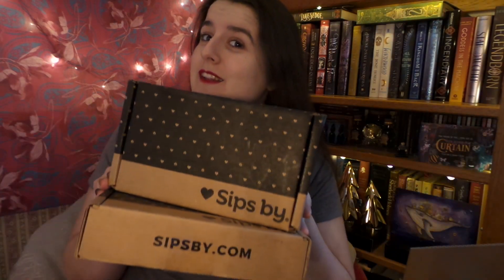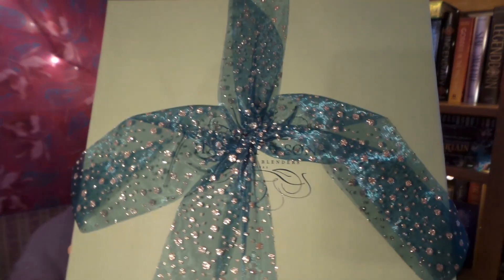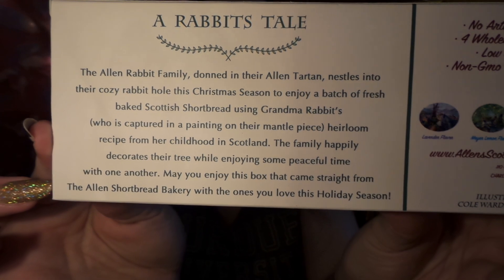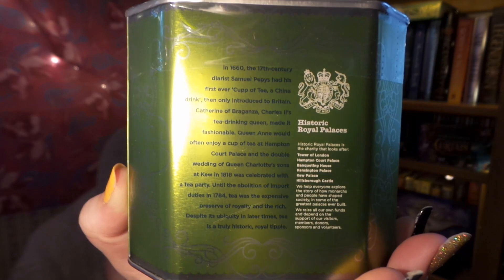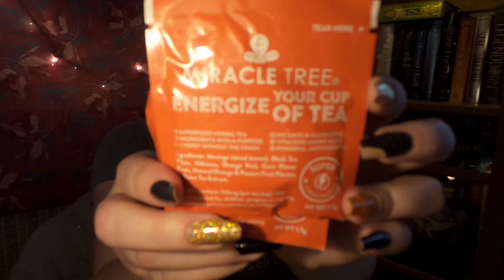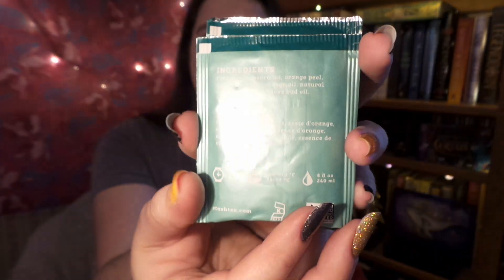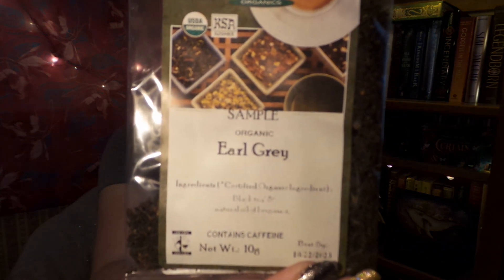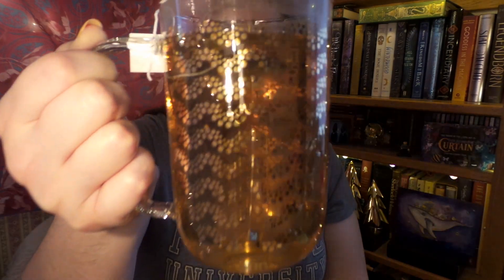Harney & Sons Tea Haul & Double Sips By Tea Unboxing ☕😊🫖 + COUPONS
OPEN FOR Link for $15 off SipsBy 😄☕ $5 off $40 Coupon LiyJoy Crate order ☕😄 $5 off $30 Harney & Sons coupon ☕😀Harney & Sons Haul... Mothers & White Christmas gift set
SipsBy has caffeine free, Low, Medium, High, Coffee level & Super Caffeinated Baged & loose leaf Teas Perfect for weekly tea basket! All the black & Gold from my HOLO TACO Nail Polish Collection 💿🌮 If you like this check out my David's Tea Harney & Sons or T by Daniel hauls & review!
harney and sons tea